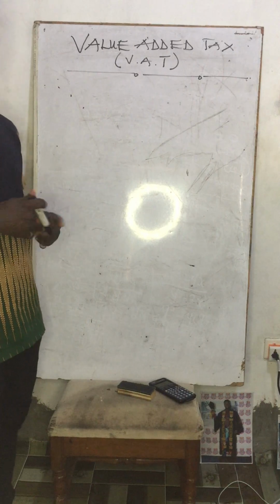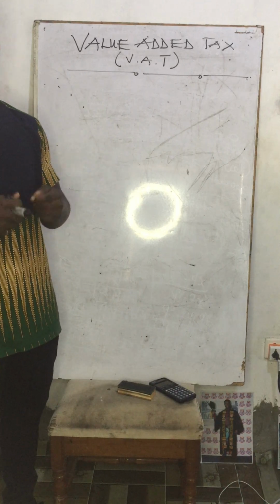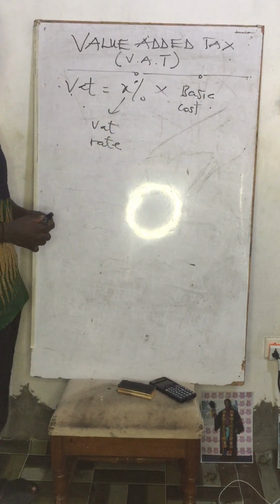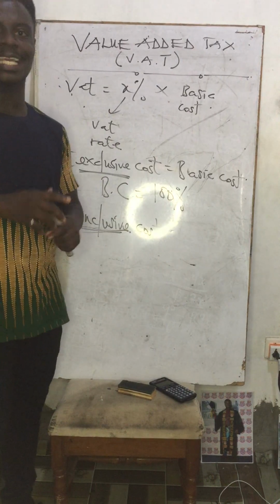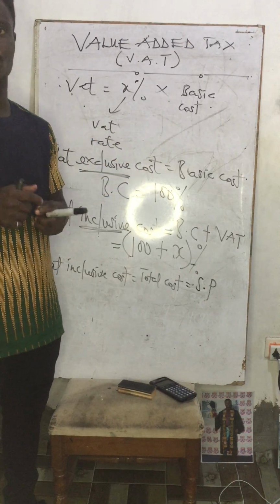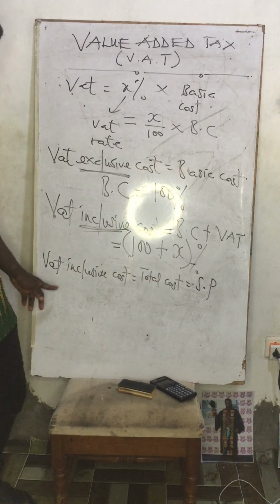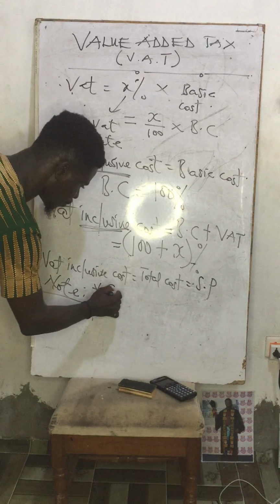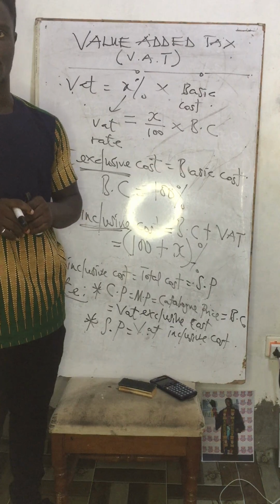CORE MATHEMATICS FOR J.H.S & S.H.S STUDENTS- PERCENTAGES 2 (VALUE ADDED TAX -VAT)... LESSON 1 OF 6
This is a percentage topic for Junior High and Senior High levels who are struggling to understand the Value Added Tax and those who're willing to learn more. This is the best video for you because I've taken my time to simplify things for even the lay man to understand... Enjoy the tutorial section 🙏🙇🙏